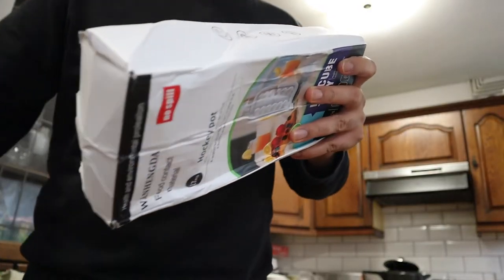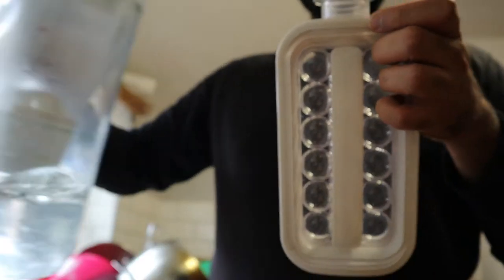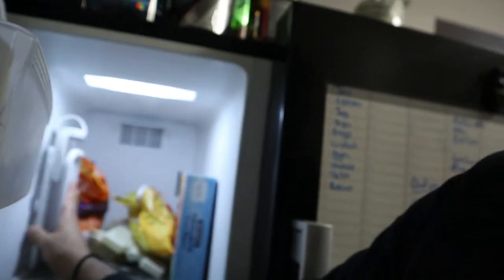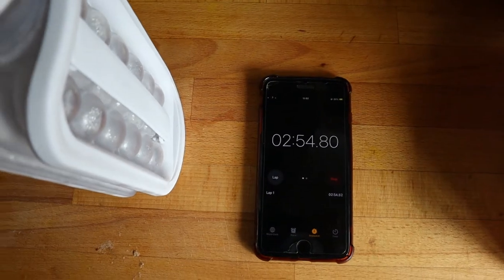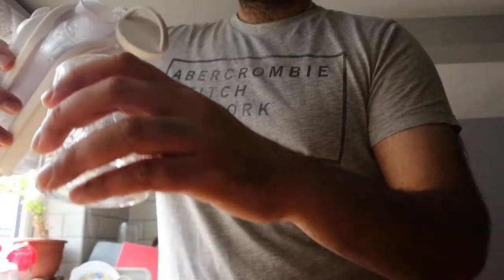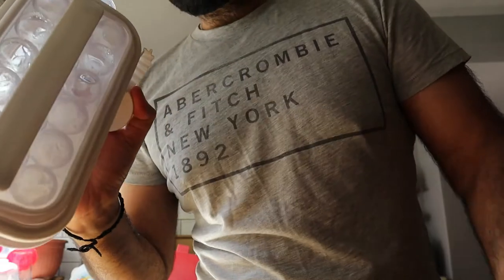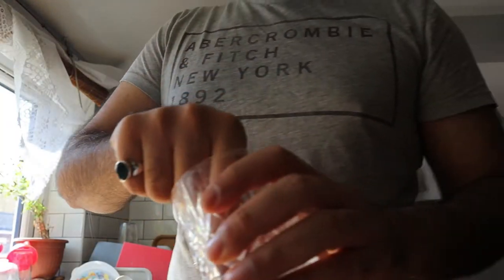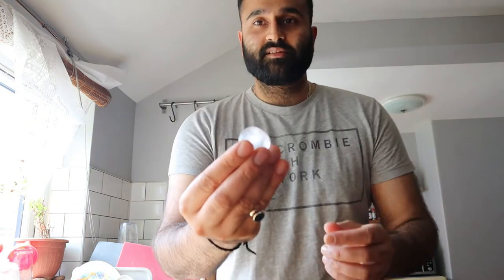Ice ball making bottle